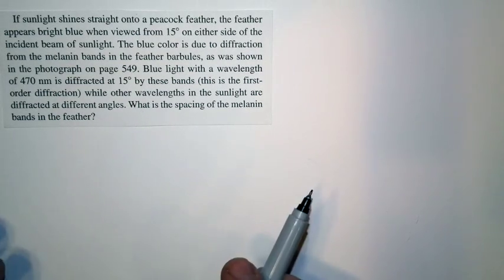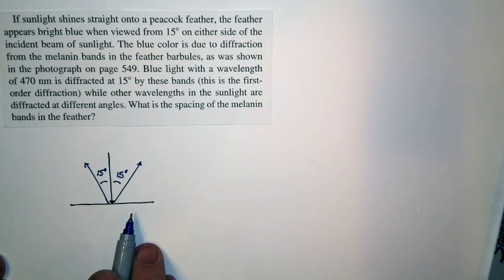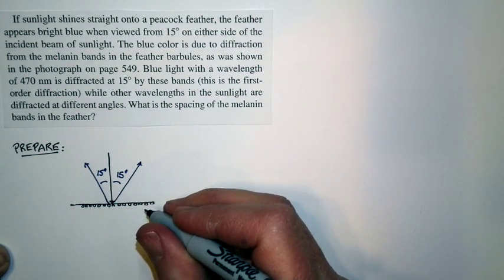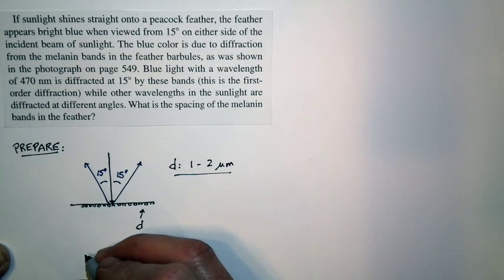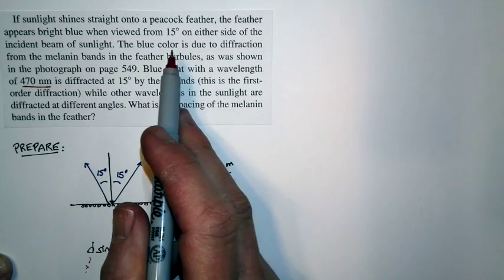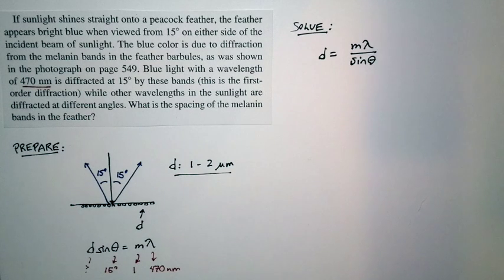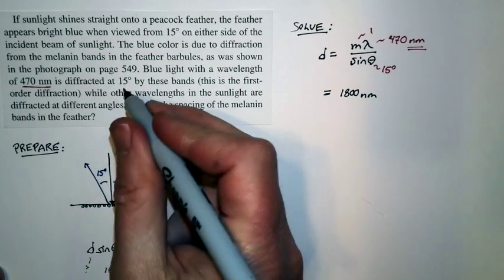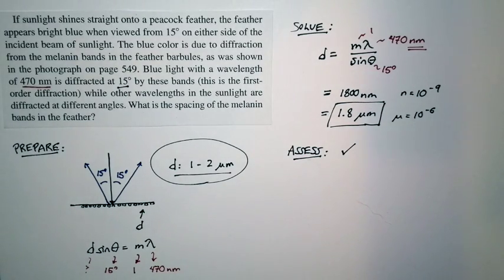Chapter 17, Problem 53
Colors in peacock feathers.